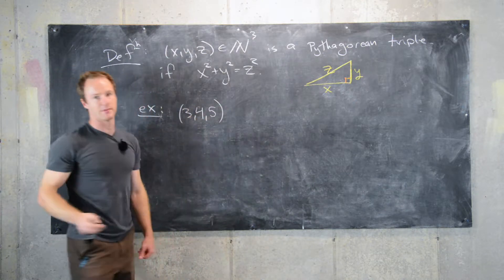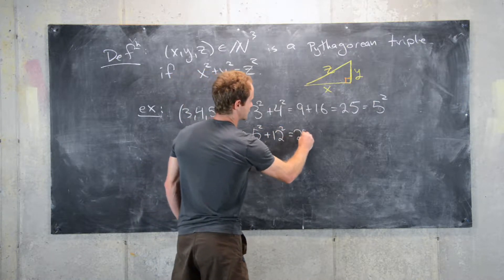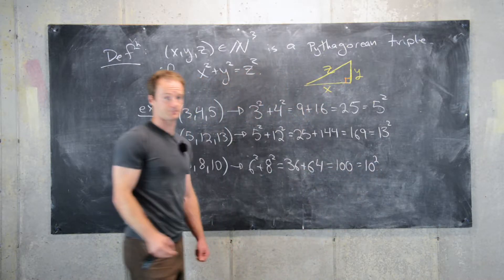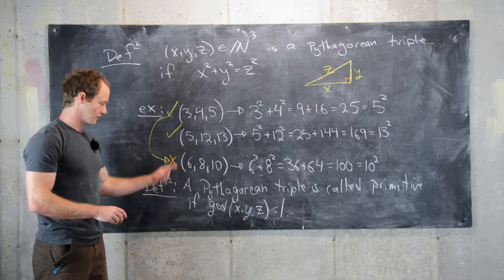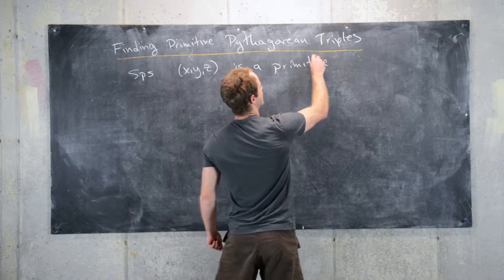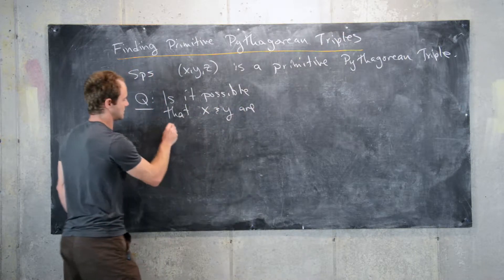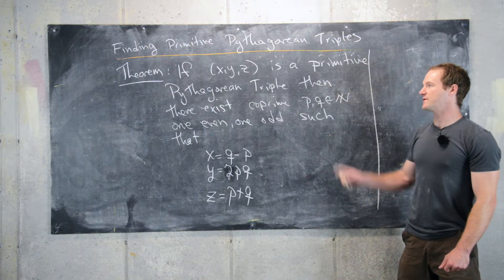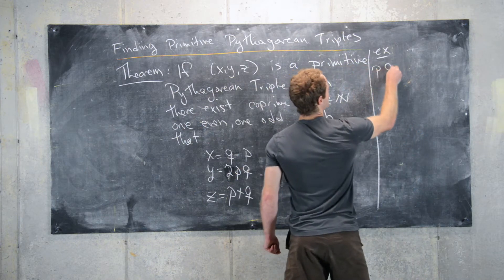Number Theory | Primitive Pythagorean Triples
We derive the structure of all primitive Pythagorean triples.